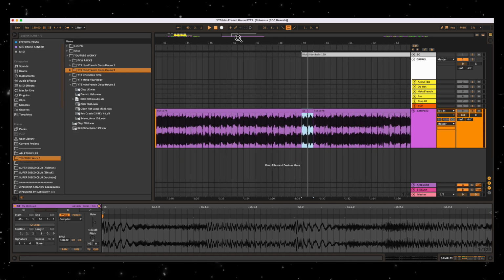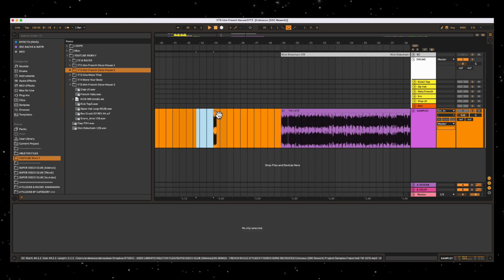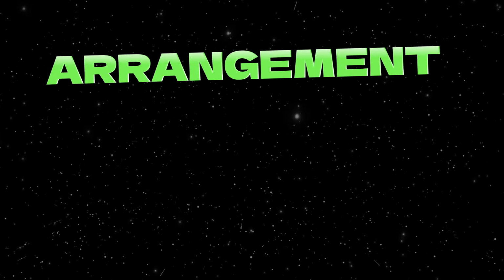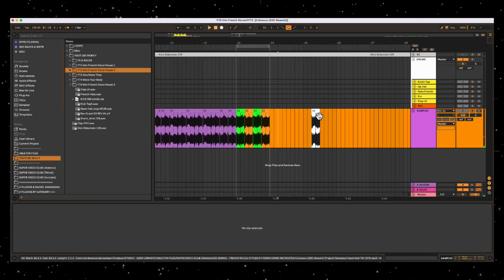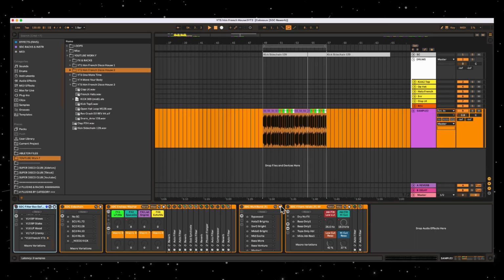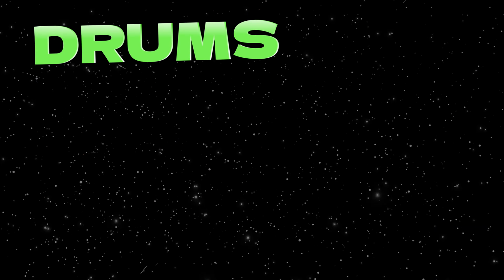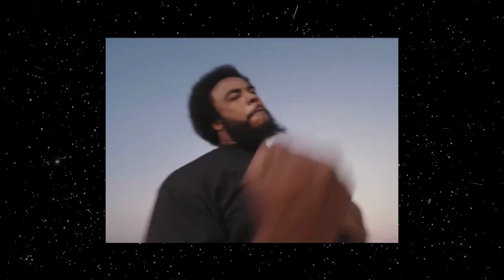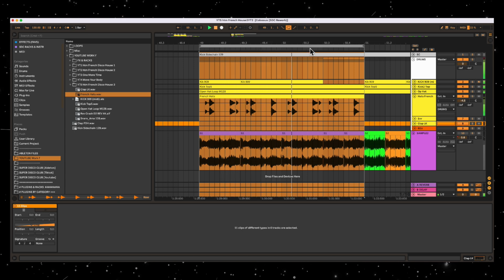How to Make French Disco House Music pt3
Hey everyone, here's our next instalment on how to make French Disco house. If you want this Ableton Template, jump over to our or head over to our where we have a Shop with House & Disco House Ableton Production files also awesome Ableton Racks.